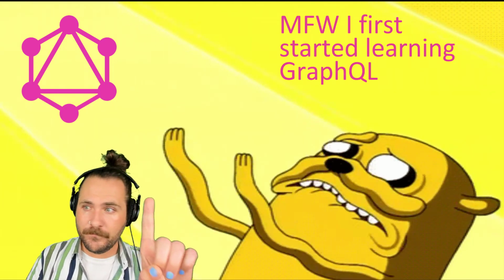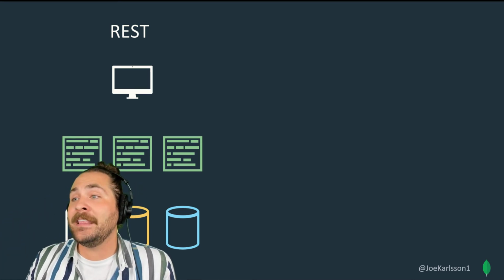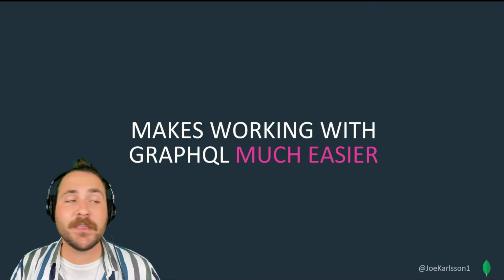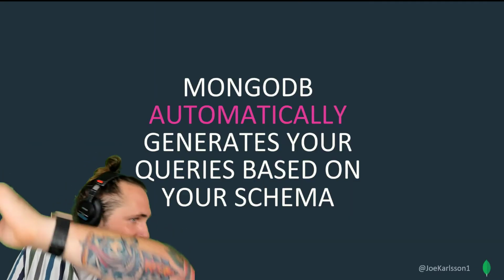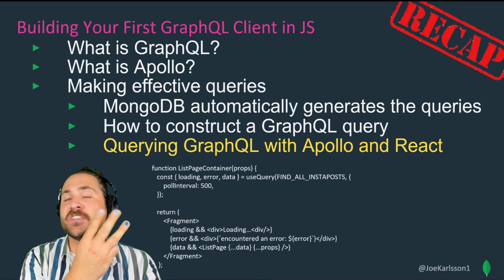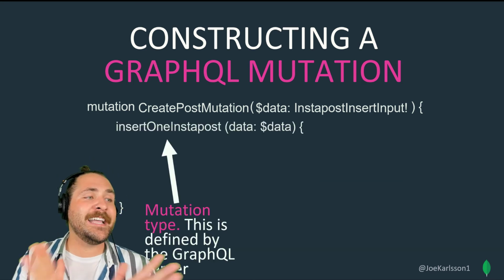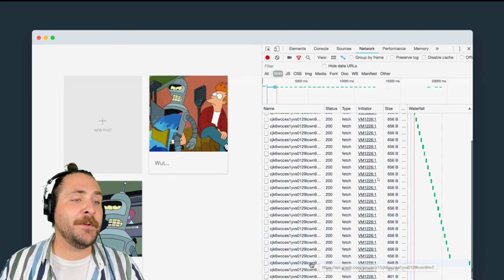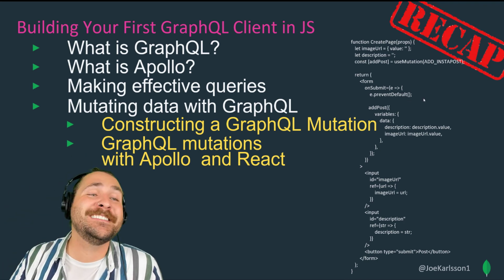Building Your First GraphQL Client in JavaScript (38 min)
REST APIs get hard fast: non-standard CRUD operations, response validation, error handling, state management. In this talk I show how GraphQL fixes that, then build a React client for it with Apollo.

I gave this talk live at an online React conference on September 15, 2020, and answered questions from the chat as I went.

I start with a problem most front-end devs have hit: your product manager wants a hydrated list of orders instead of an array of SKUs, and REST has no standard way to change the endpoint. Then I go through why I like GraphQL (declarative, validated, one endpoint for every team, docs that write themselves in GraphiQL, no API versioning, no overfetching) and the performance cost the extra layer adds. The second half is InstaPosts, my Instagram clone, built with Apollo and React on a GraphQL endpoint that MongoDB Atlas generated from the data: setting up Apollo, wrapping the app in the Apollo provider, then useQuery and useMutation.

Chapters
0:00 Did you know GraphQL is everywhere?
2:52 Who is this guy?
4:14 What is GraphQL?
8:01 Why use GraphQL
16:13 Apollo and InstaPosts
18:41 Set up Apollo with GraphQL and Atlas
19:40 Connect Apollo to React
21:40 Making queries
27:13 Mutating data
35:19 How to become a GraphQL expert